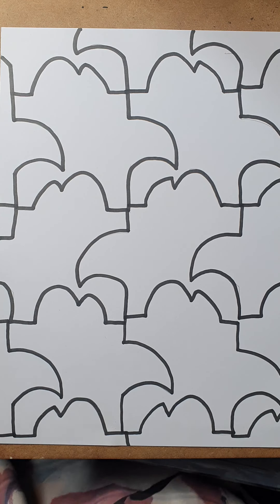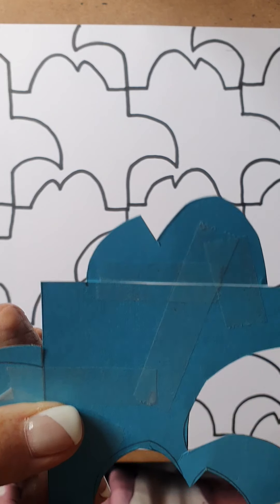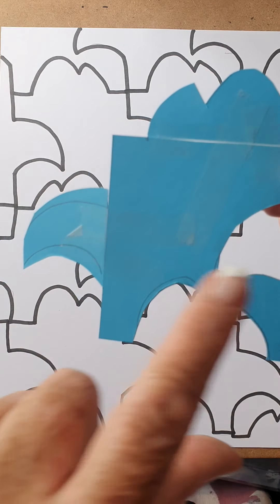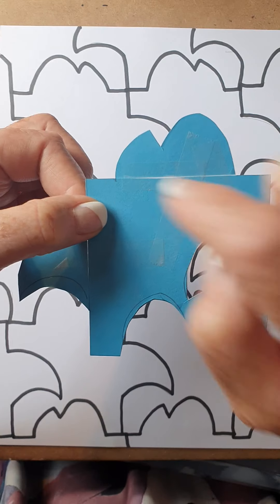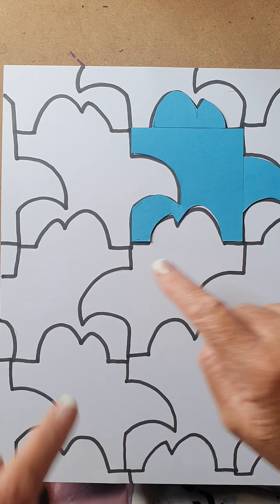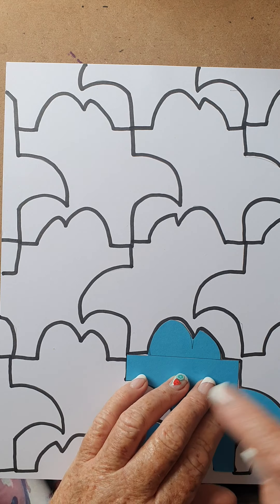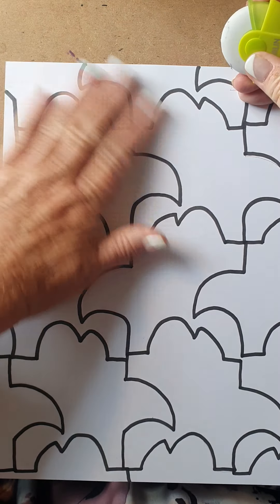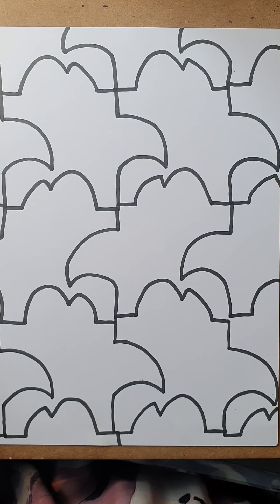Tesselation Patterns Art Grade 5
art tesselation patterns grade 5